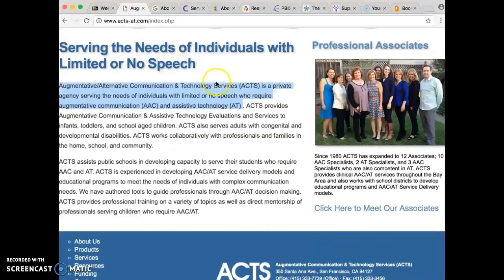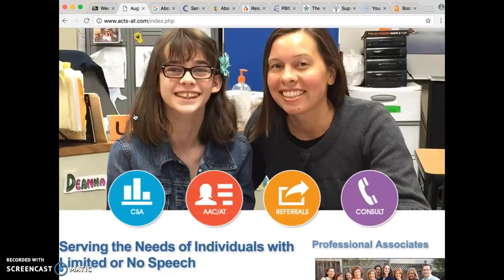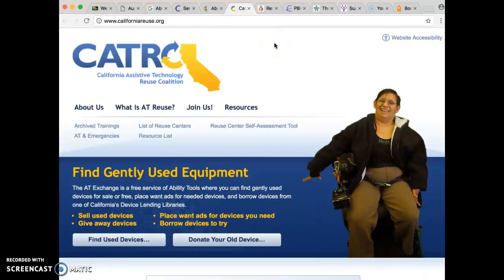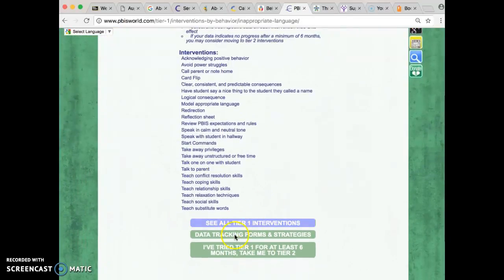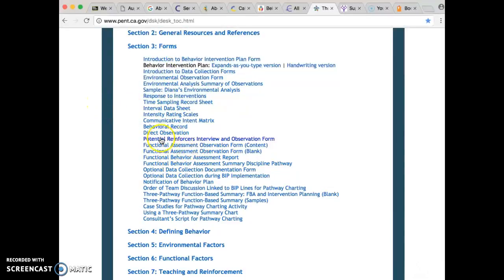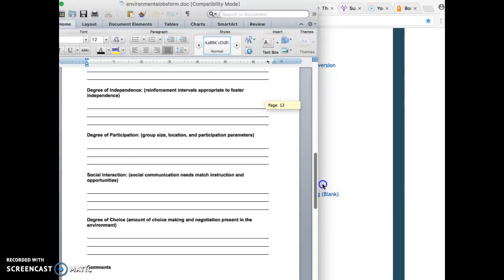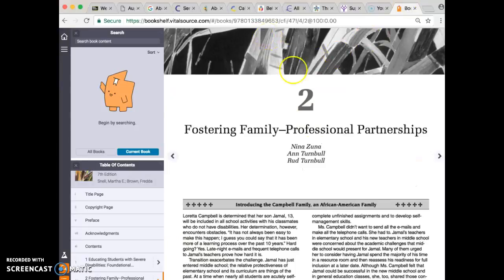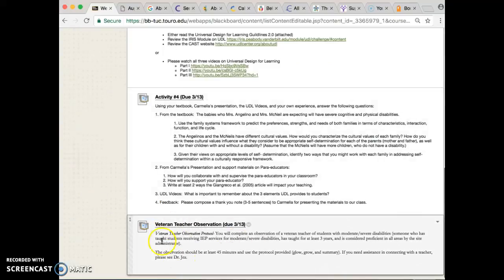Week 7 SPEC overview (collaboration)